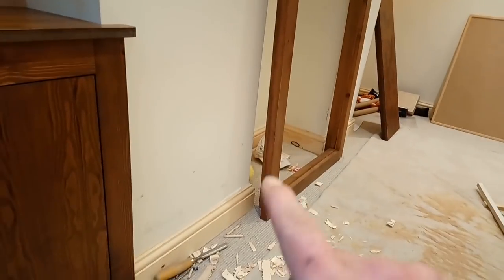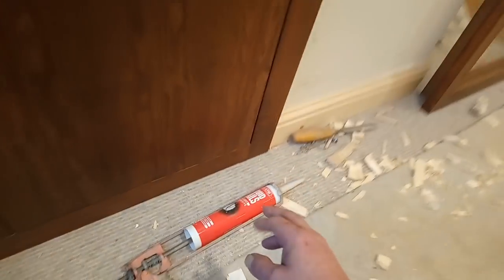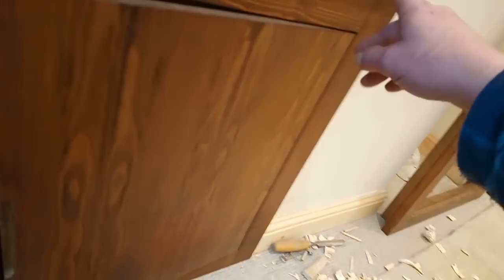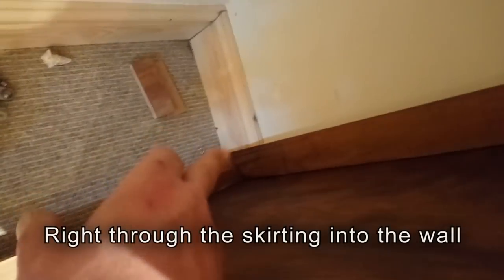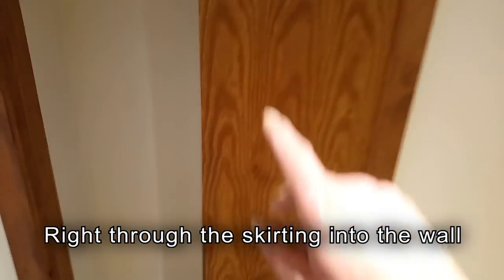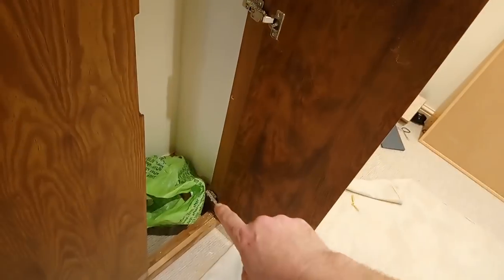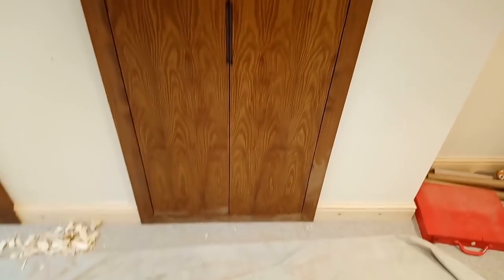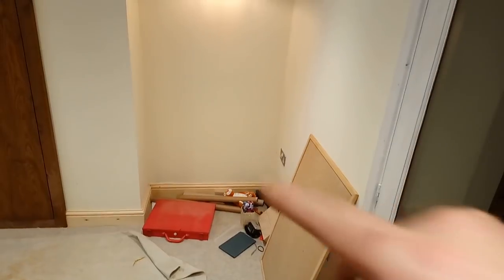Hilary's basement Pt12 - Fitting the tall cupboard front & doors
This is a basement room I'm doing some improvements on, improving the drainage outside by removing slate cement n flagstone additions, replacing a blank outside door & frame damaged by water from the blocked drainage, undoing badly sealed cills on the door & window, Making & fitting an internal single panel glazed Tulip/Yellow poplar door & frame, fitting skirting, & fitting alcove cupboards & a desk for the children,